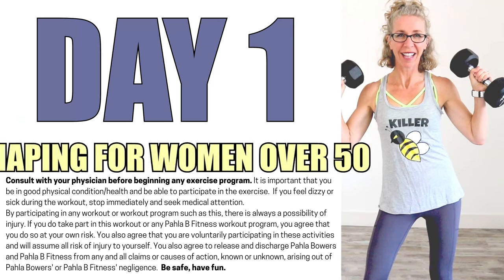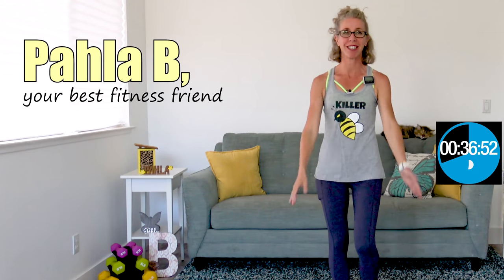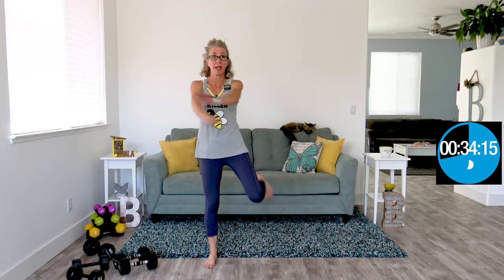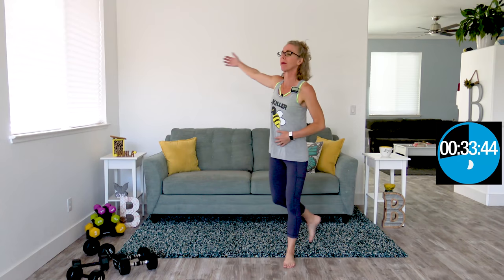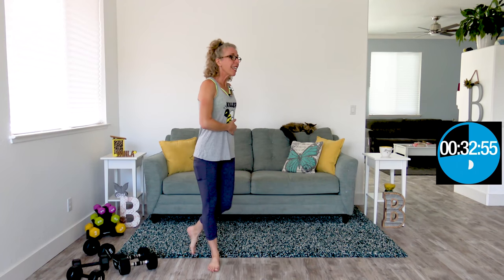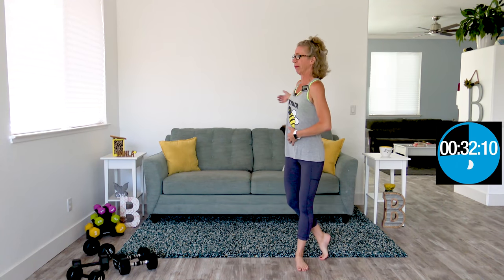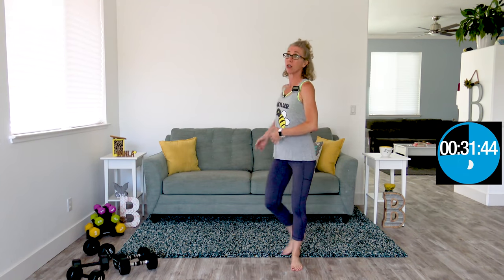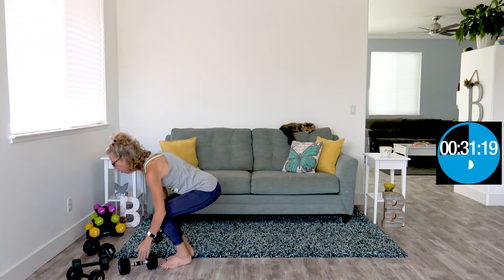PUSH Strength Training 💪 Day 1 💪 Body Shaping for Women over 50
It’s PUSH DAY, so grab your heavy-for-you dumbbells and let’s get STRONG!

We’re building muscle strength, bone density and mental toughness with this very challenging strength training workout.  You’ll want a few different sizes of dumbbells to choose from - set your own challenge and be sure that you can work with excellent form throughout the workout.

SET UP:
Interval timer is set for 1:30 of work and 30 seconds of rest; complete the circuit twice

WARM UP

EXERCISES:
Squat Press
Front Raise / Side Raise
Deadlifts
X Marks the Spot
Biceps Curls
Letter Xs
Reverse Lunge / Curtsy Lunge

FINISHER:
Star Balance

COOL DOWN